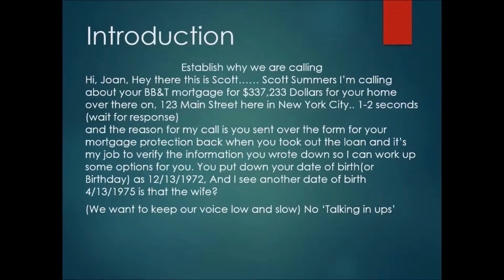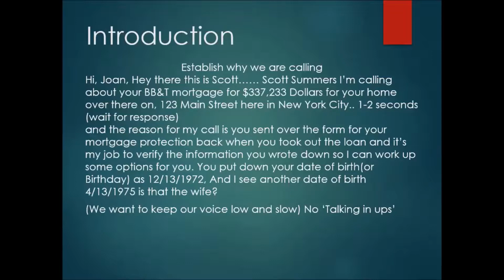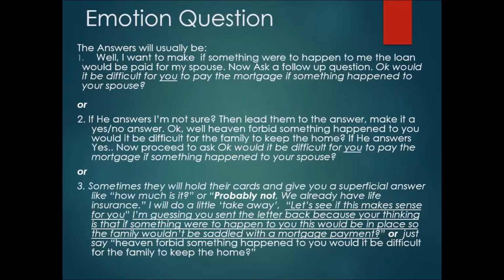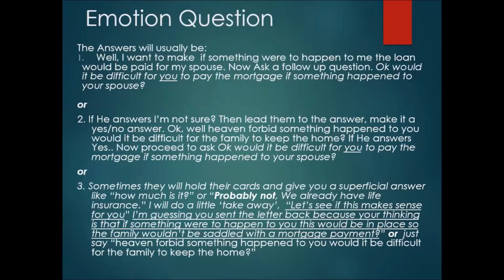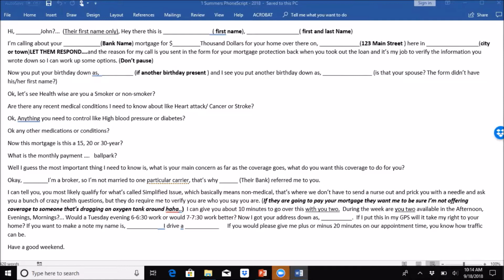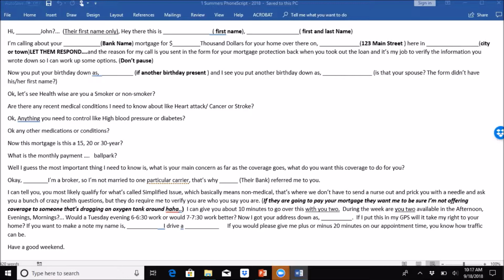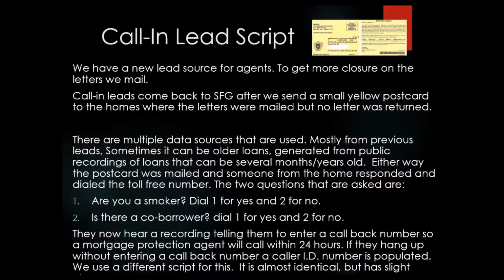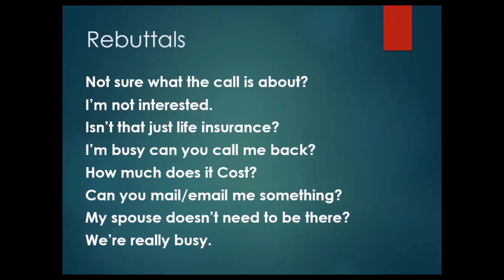Dial Mechanics Summers Agency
Purdy Summers Agency
Mechanics